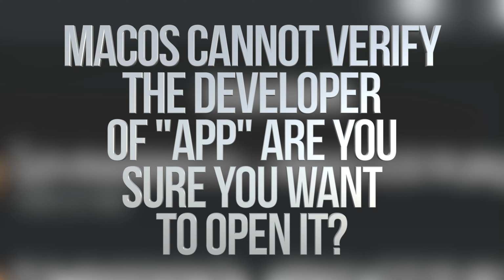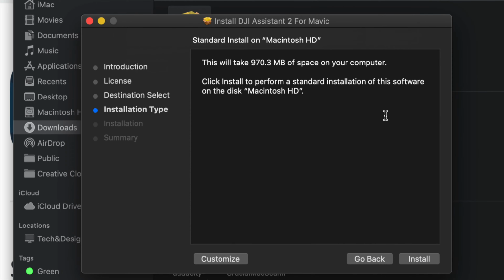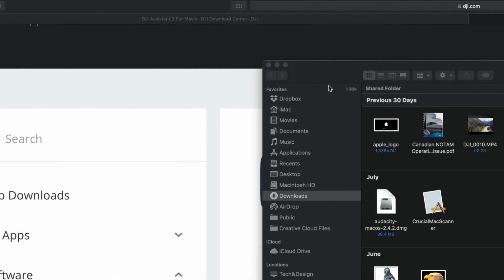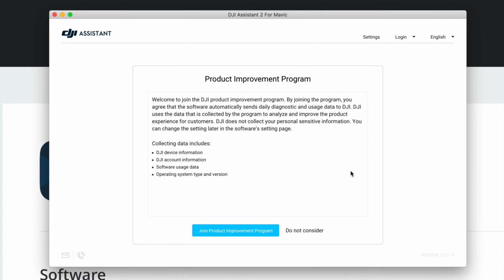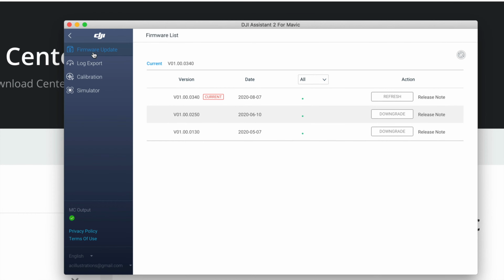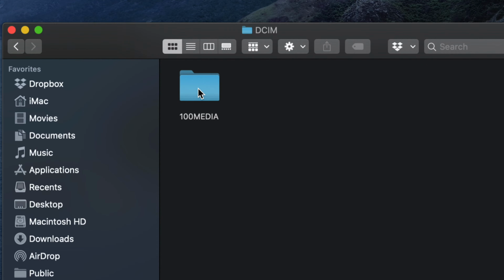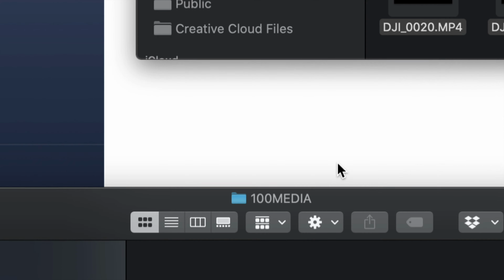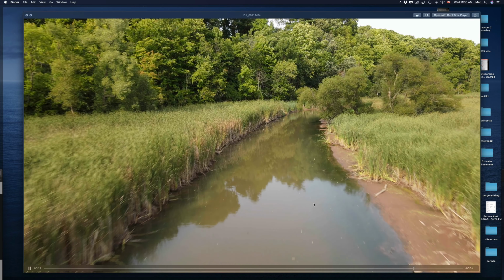macOS cannot verify the developer of “app” are you sure you want to open it?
Error message fix on Mac